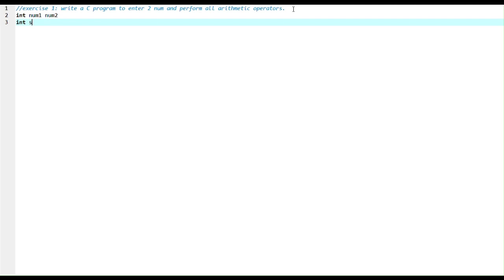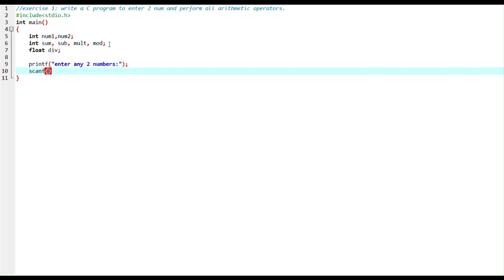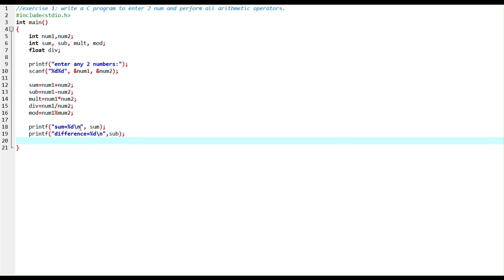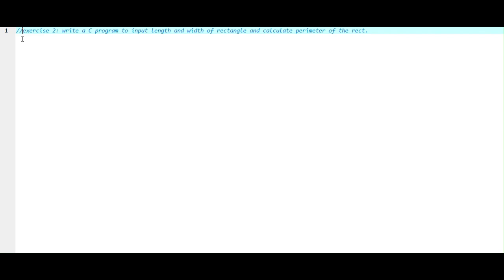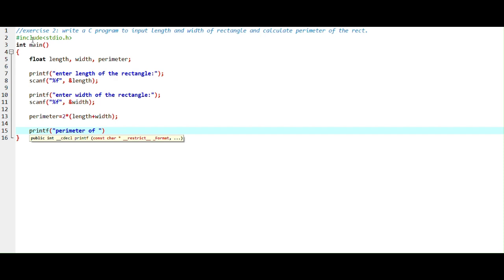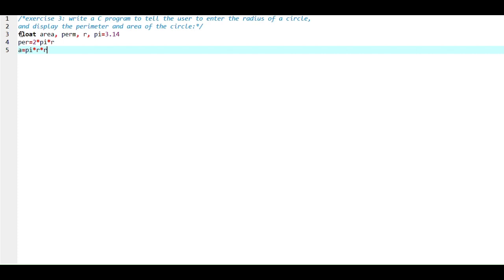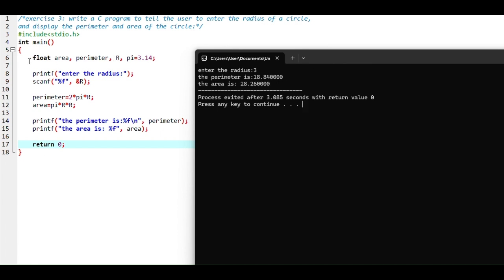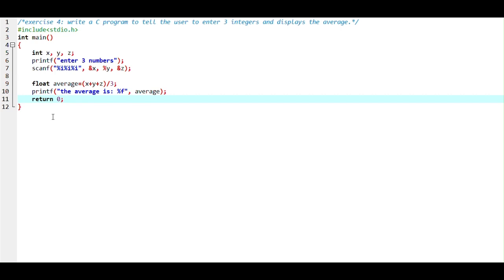C problems using DATA TYPES, VARIABLES, and OPERATORS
⛔️ GO WATCH: ⛔️